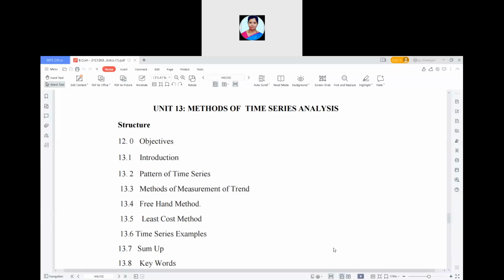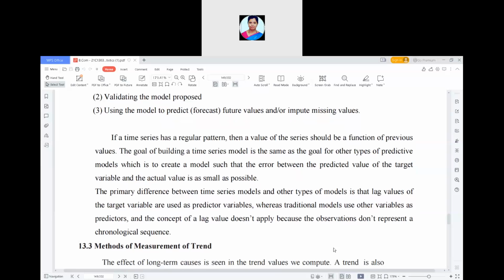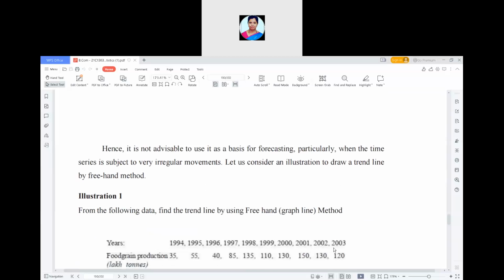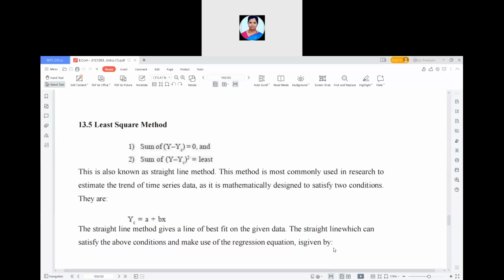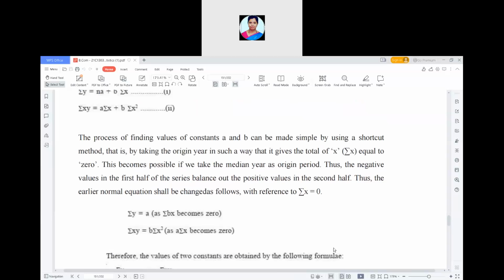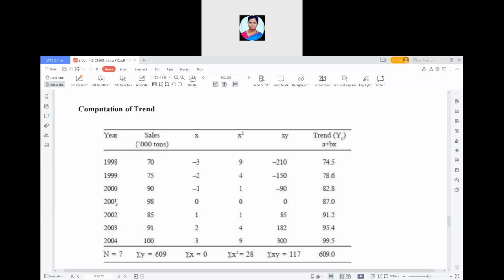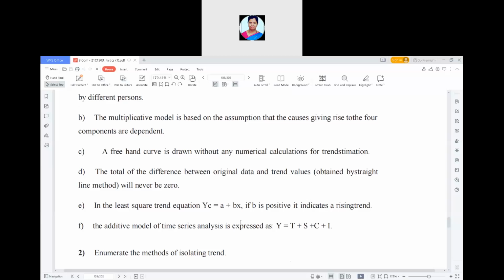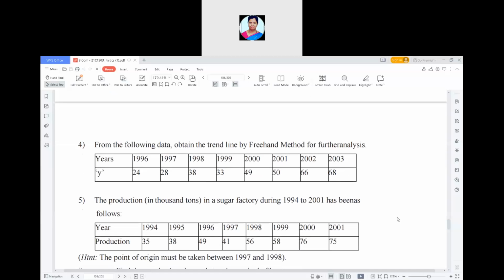Unit 13 Time series Analysis